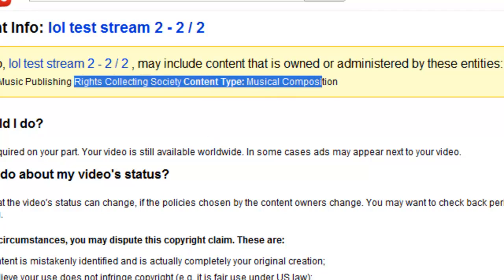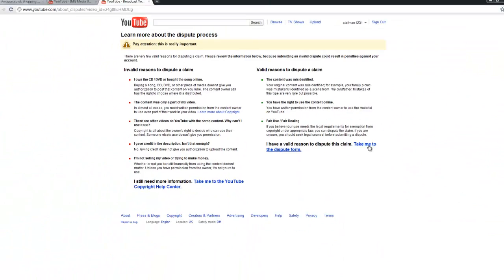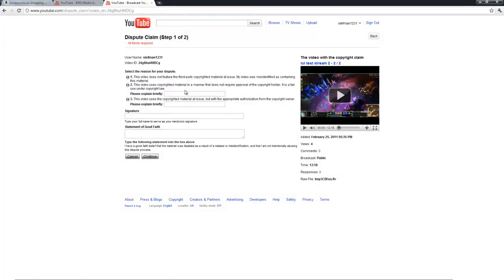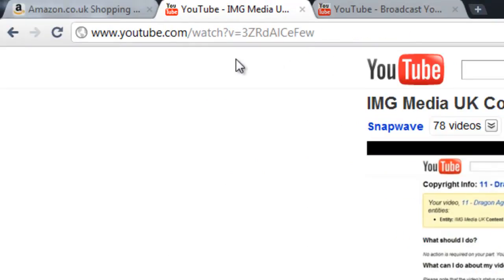false copyrights a public service announcment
a quick video before i go to work hence the rushness and bad editing lol false copeyrights a public service announcment Check out Stefmans Channel ➜

Looking to submit you video's to the channel!? Give us the info for a chance!

Partner with Freedom! - Be free.

Get more views! - Grow with us.